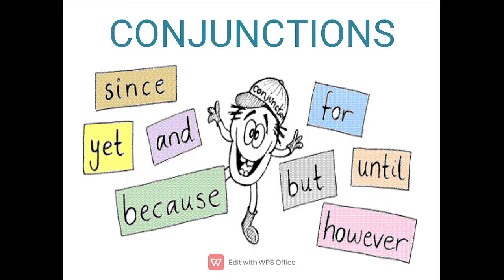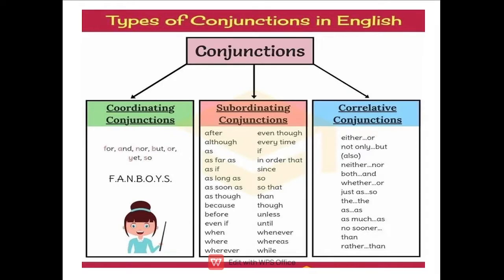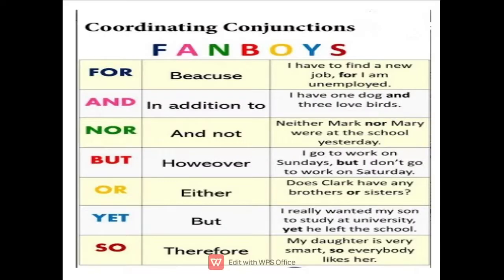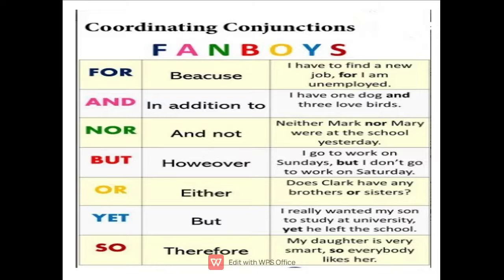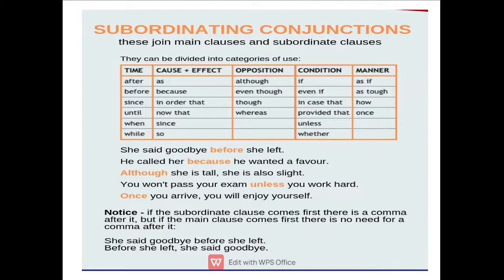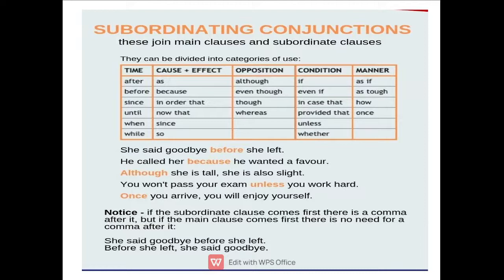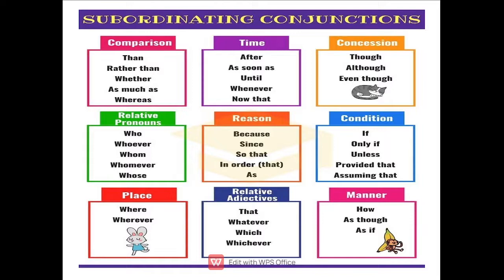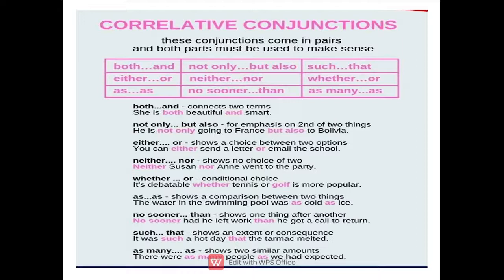CONJUNCTIONS | Conjunctions in English Grammar | FANBOYS examples | Jyoti's EnGram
Hey learners!
In this video, we are going to learn about CONJUCTIONS. Conjunctions are a very important part of the English Grammar.